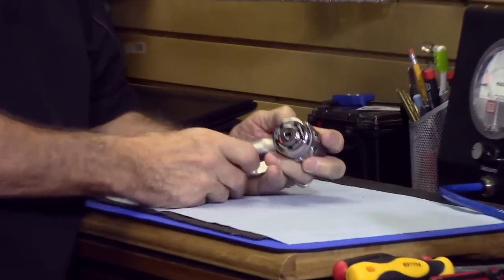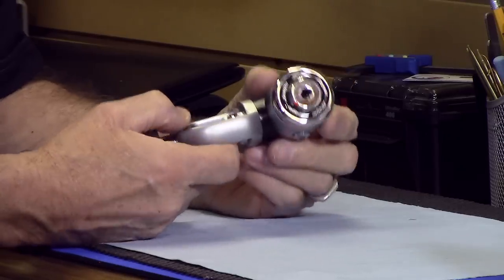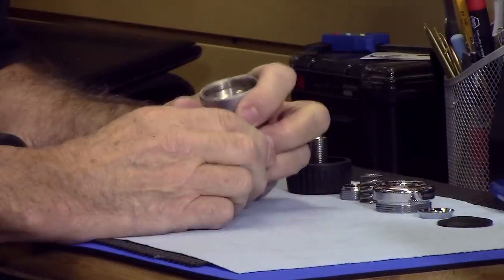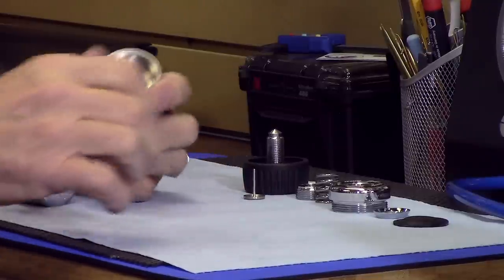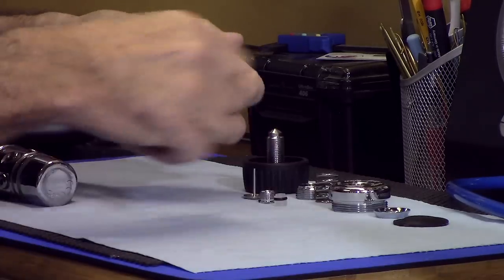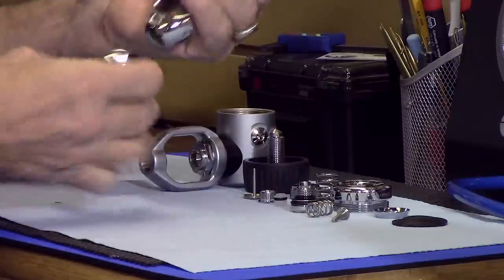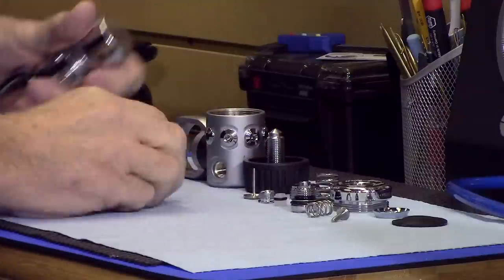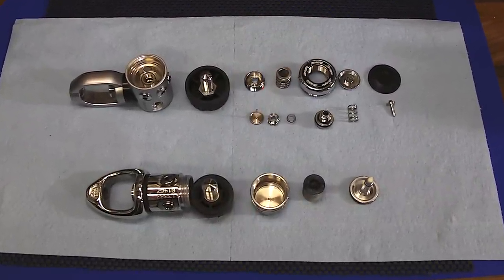Piston vs Diaphragm 1st Stage - Scuba Tech Tips: S07E01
Scuba divers argue about many subjects and piston vs diaphragm is a long running one.  Alec takes apart a piston and diaphragm 1st stage showing their internal parts and the key differences between them.